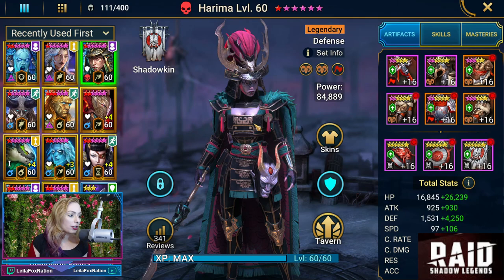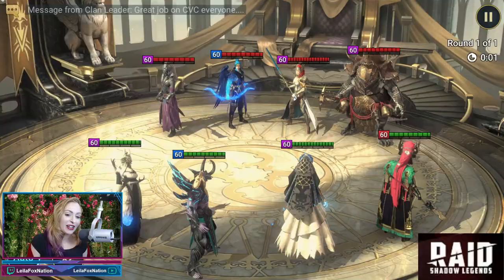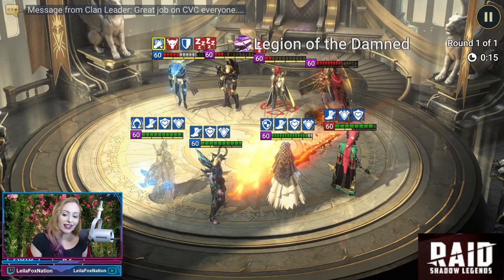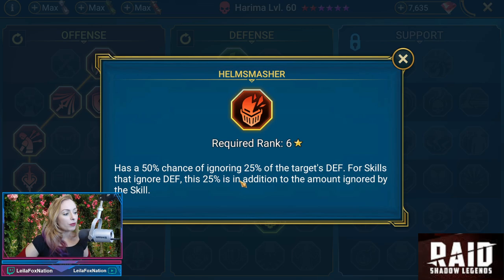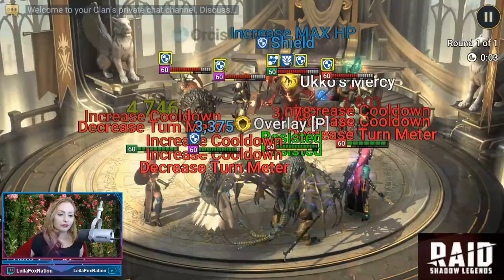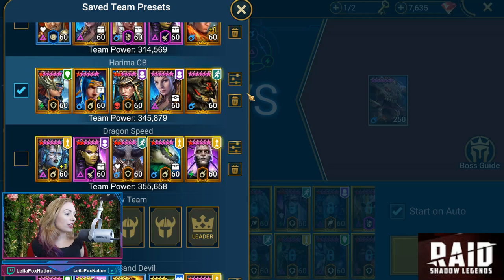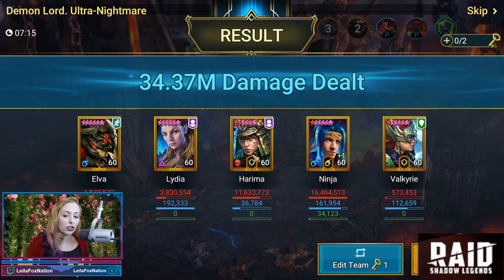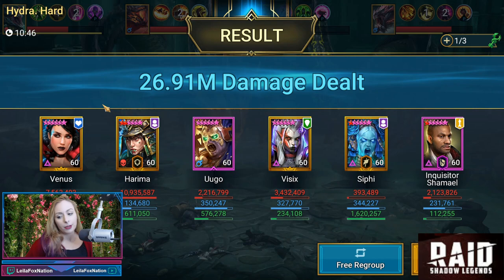Harima Is a MONSTER! • RAID Shadow Legends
⭐ Harima Is a MONSTER!⭐ Today I show Harima in Arena, Clan Boss and Hydra - she's a must have! Thanks USMC & Bront for the showcases!